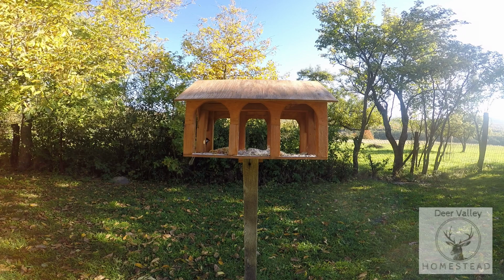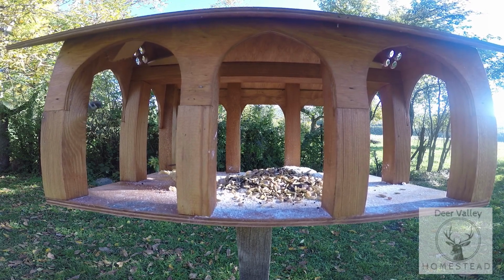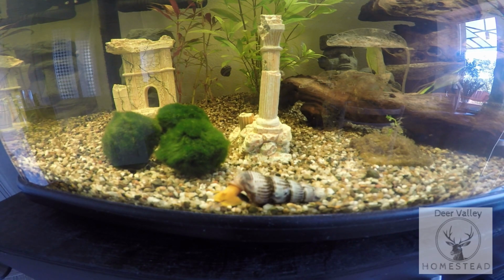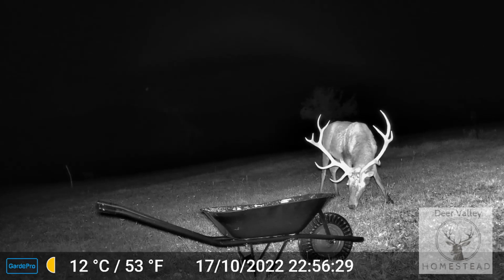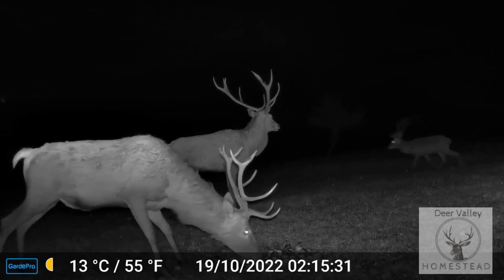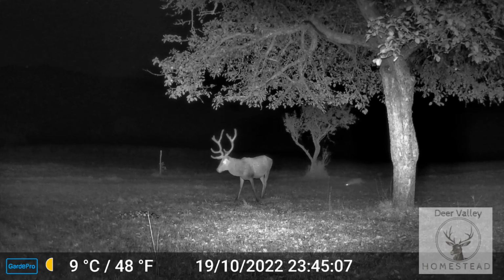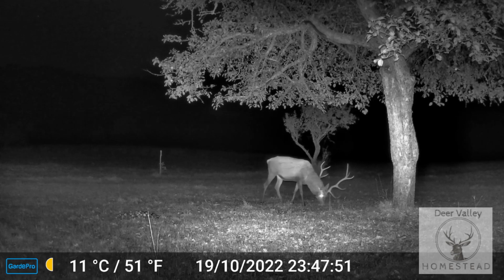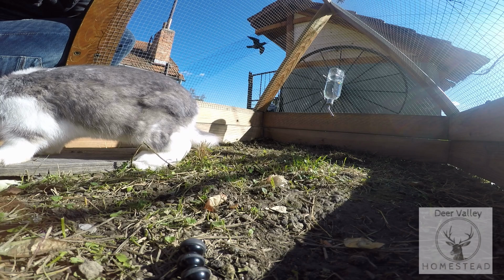The Animals of Deer Valley Homestead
A Brief introduction to some of the animals on the Homestead and others just passing through.

From Finches and sparrows to deer and a fox. Our new wildlife camera has been catching some amazing moments and we have put the best together in a short video for you.

The song is called Be Chilling by Alexander Nakarada